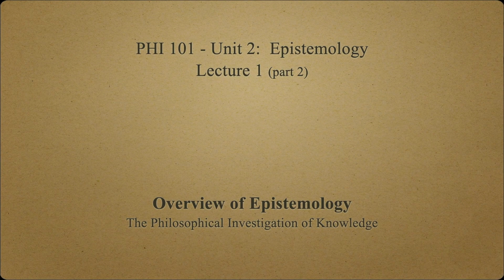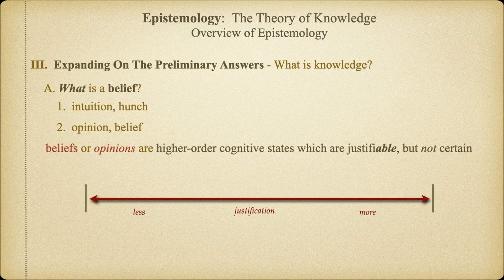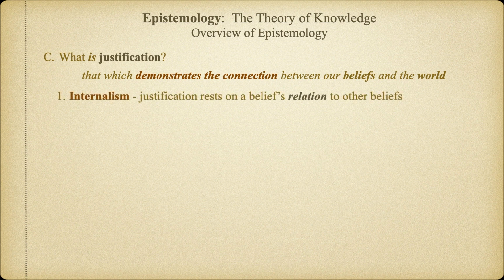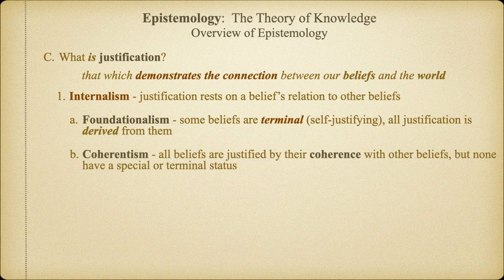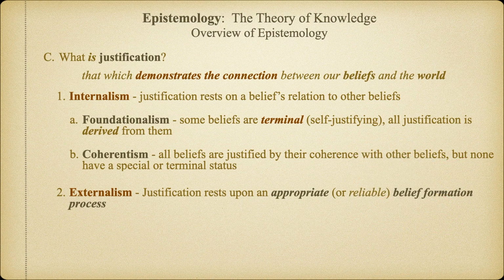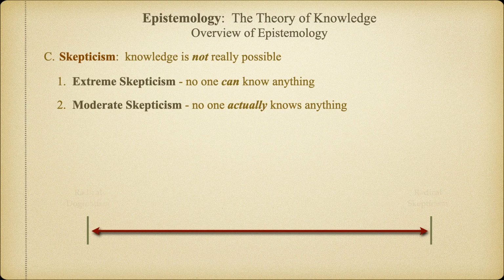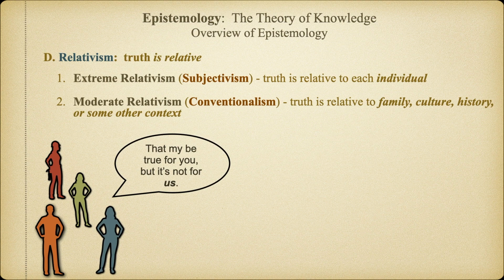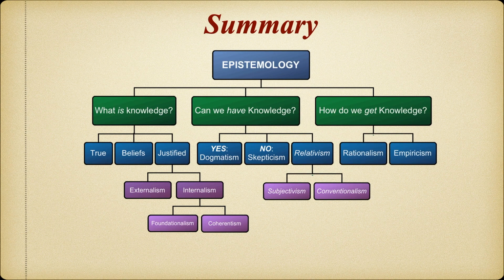Overview of Epistemlogy part 2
Part 2 of a very brief introduction to Epistemology (the theory of knowledge) in academic Philosophy.  In this video we expand on the three basic questions of Epistemology:  What is knowledge?, Can we have knowledge?, and How can we get knowledge?  We explore the difference between opinion and knowledge, the debate between Internalism and Externalism, as well as introduce Epistemic Relativism and suggest why it should be rejected.